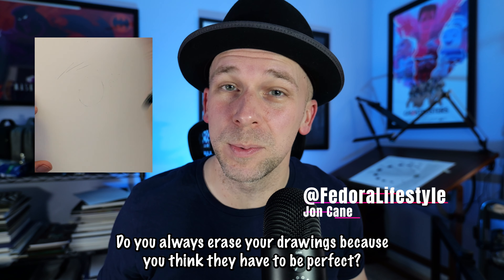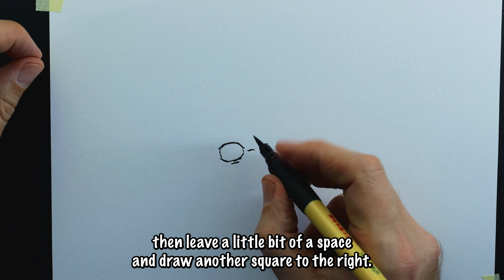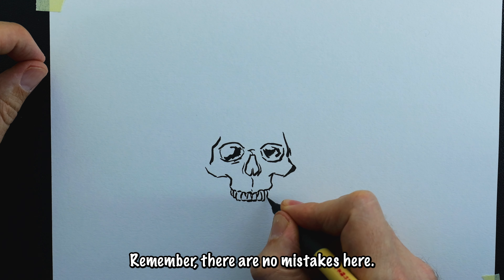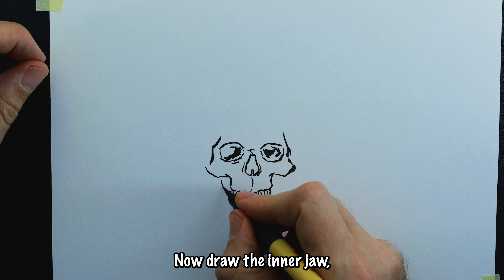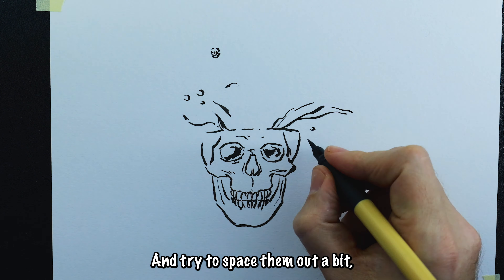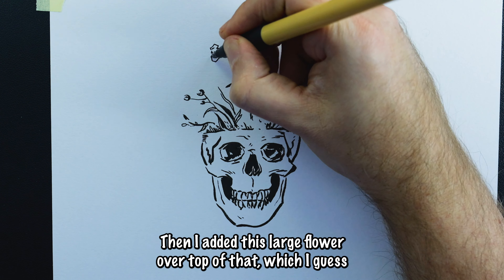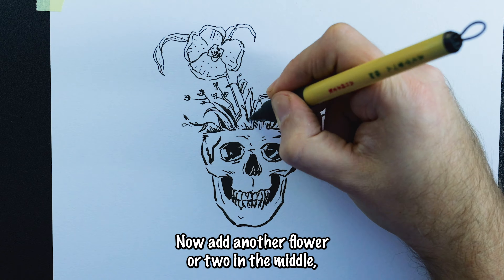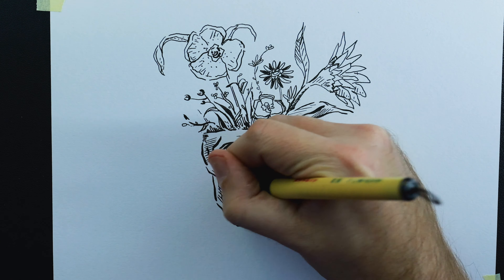Stop Erasing and Try Freehand Drawing (Drawing Tutorial) Please subscribe!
Do you erase you drawings over and over because you think your art needs to be perfect? Well, put that eraser down and try freehand drawing. I'll show you an easy way to get started in this step-by-step tutorial. Good luck and have fun!